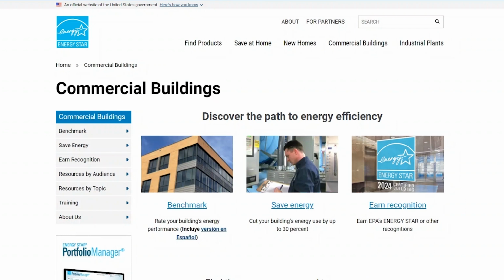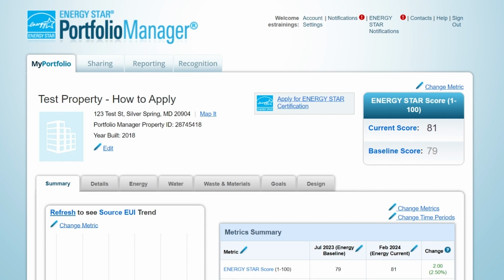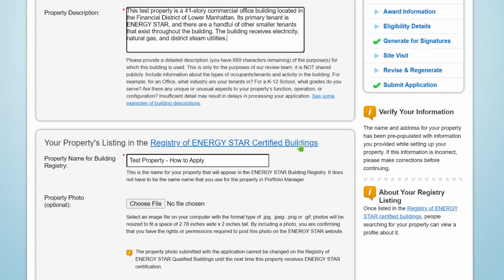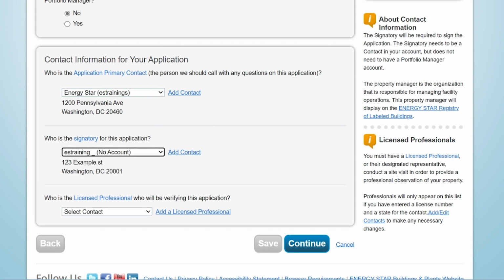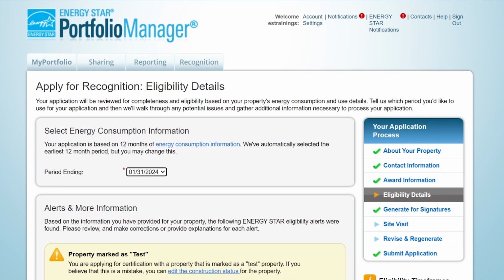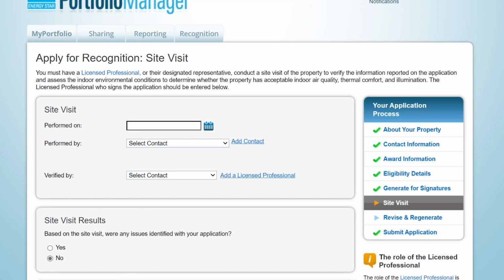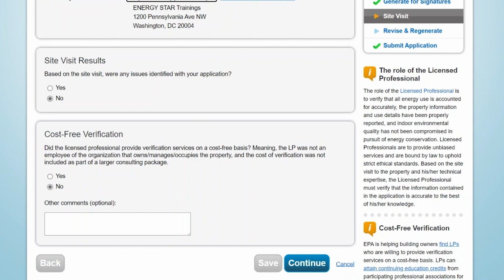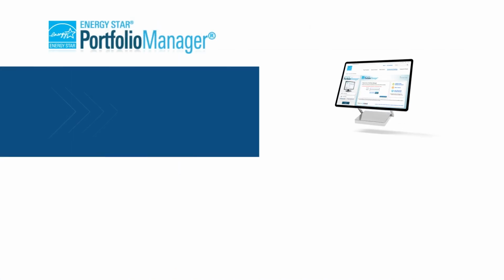How To Apply for ENERGY STAR Certification Demonstration Video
Learn about applying for ENERGY STAR certification in Portfolio Manager. Understand the value of the ENERGY STAR certification, see the step-by-step process of applying, and gain tips to help your property get from application to award.

The following timestamps align with specific sections of the video:

00:00 Introduction
00:29 Logging into Portfolio Manager
01:08 Eligibility for ENERGY STAR Certification
01:41 Using the Data Quality Checker
02:27 Starting the ENERGY STAR Certification application
02:35 Providing basic information about the property
03:30 Providing contact information for the property
04:35 Selecting the award decal type and award mailing address
04:44 Eligibility details of application
05:19 Fixing and/or providing explanations to data alerts
05:50 Downloading the application PDF
06:30 Conducting the site visit as a Licensed Professional
07:14 Signing and verifying the application as a Licensed Professional
07:32 Revising and regenerating the application
07:49 Submitting the application
08:21 Checking the application status in the Recognition tab
08:57 Additional resources